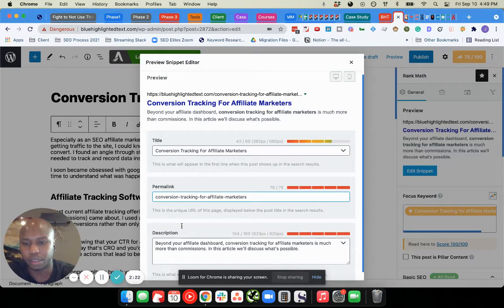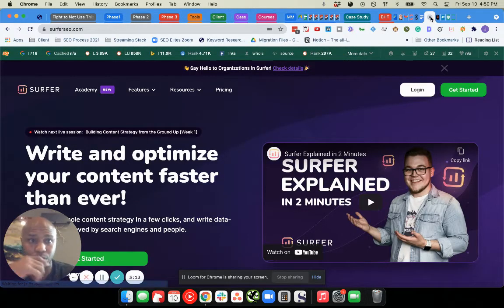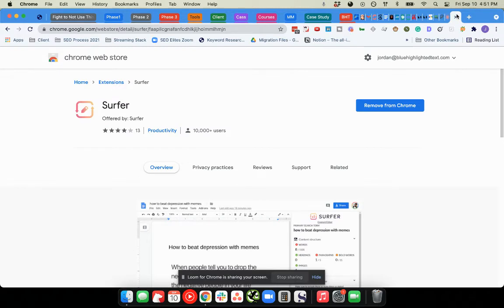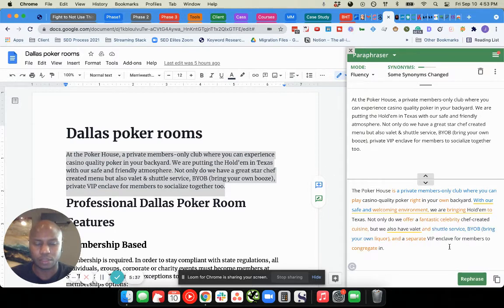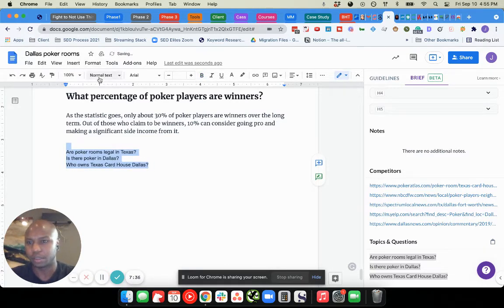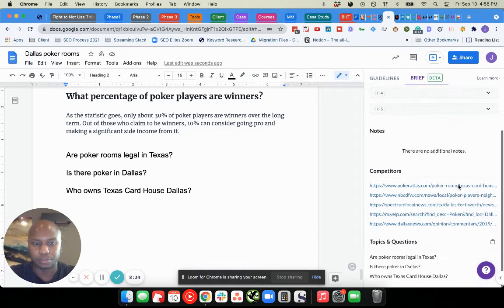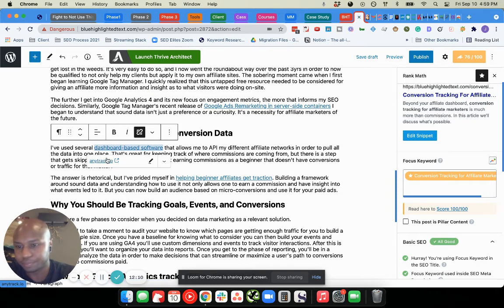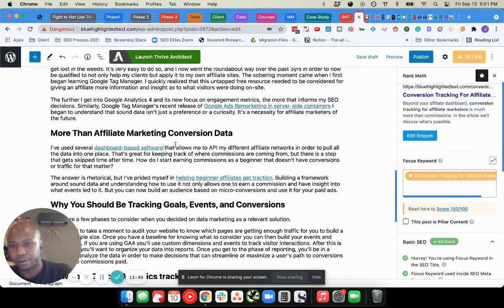Blue Highlighted Text — On-Page Workflow [How I Use RankMath and Surfer SEO]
The start of a new series where I'll give a look into my daily workflow.